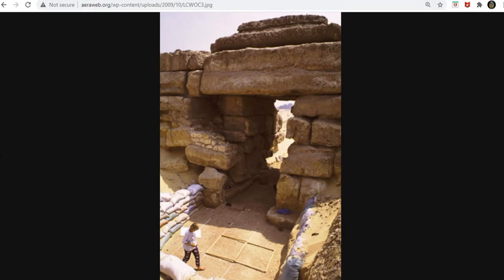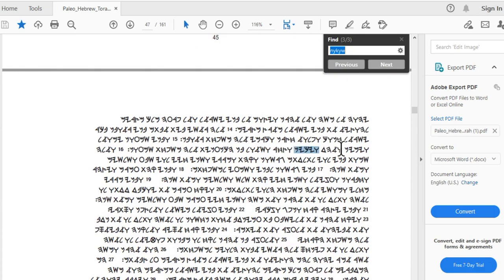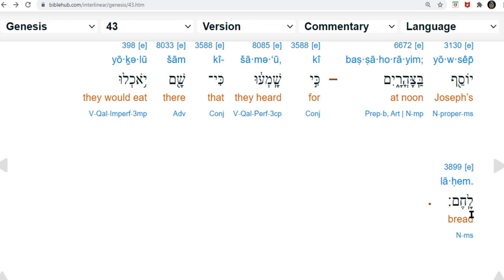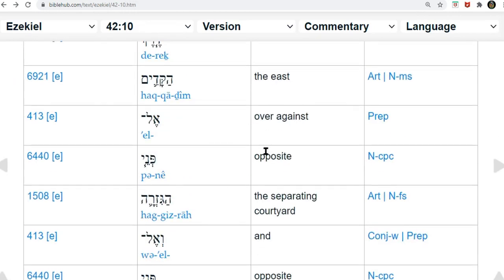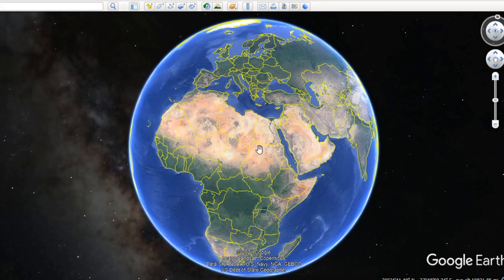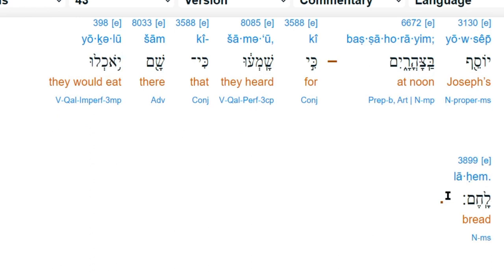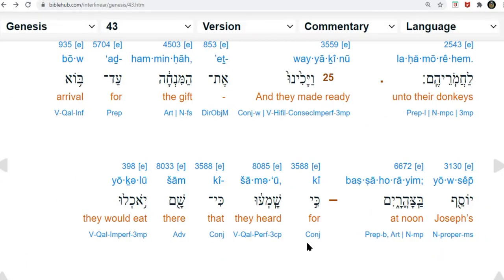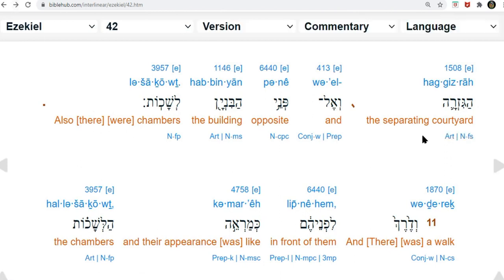Secret Of The Wall of the Crow, The Unknown Director to the Sphinx. How Old and Why the Placement..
Fact Fixing from the original Hebrew and Greek Text.
8530thsjcvniusr-vjno9ae78ht7